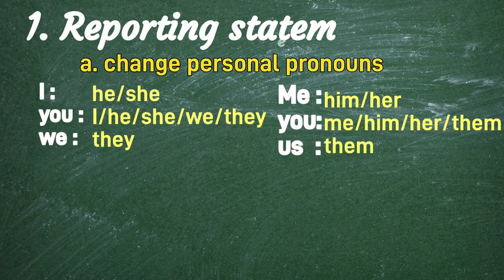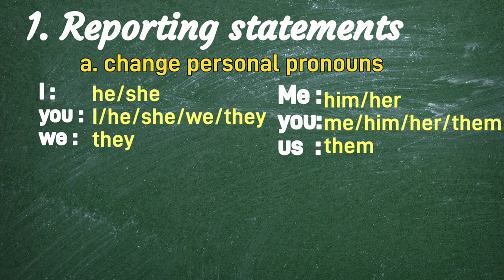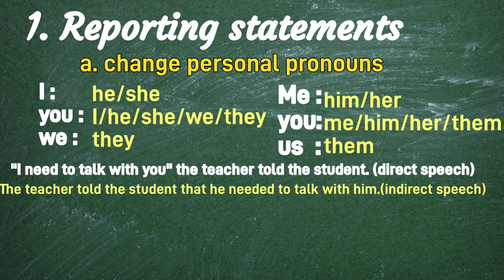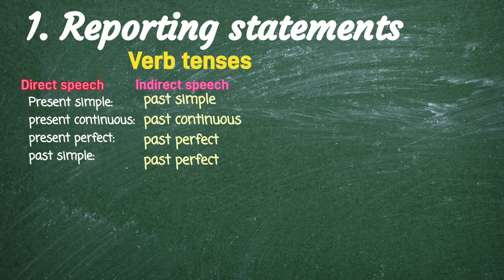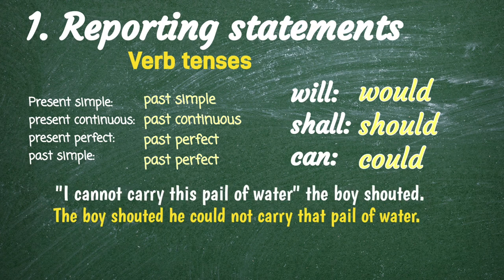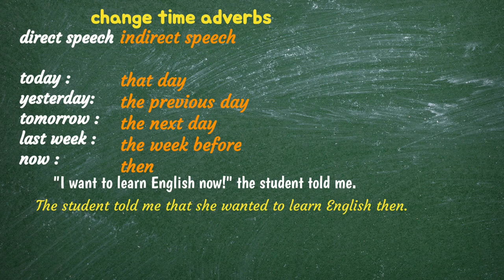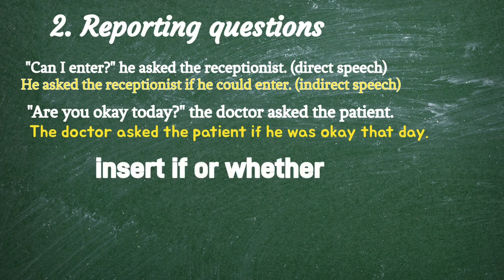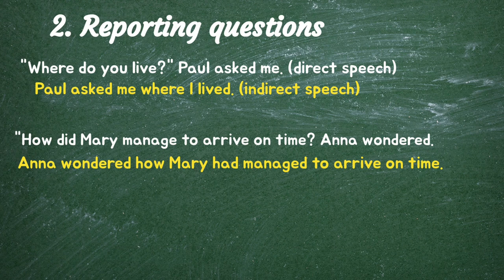How to report a speech in English (direct and indirect/reported speech)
When we speak, or event write, we generally want to report what other people previously said. This is what we call reported or indirect speech. To do it well, there are some basic rules that we need to observe. what the whole lesson to know them all.